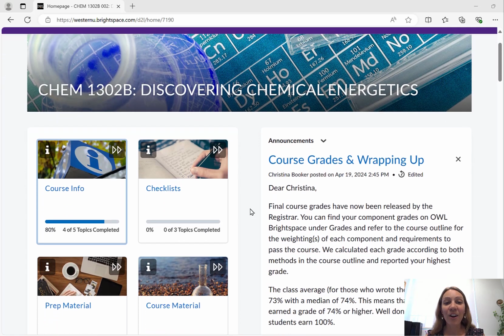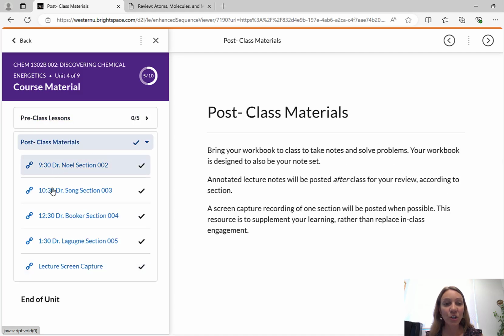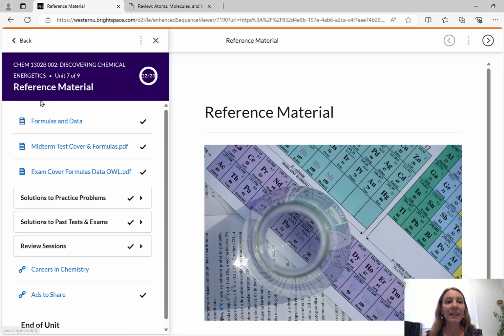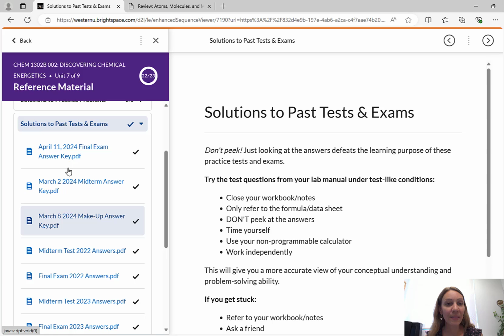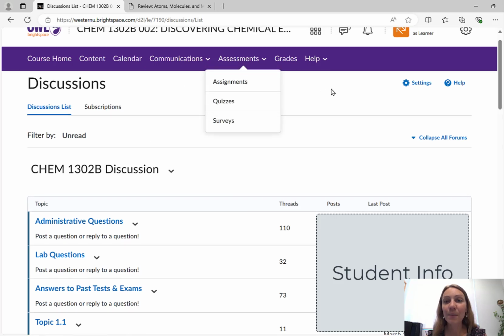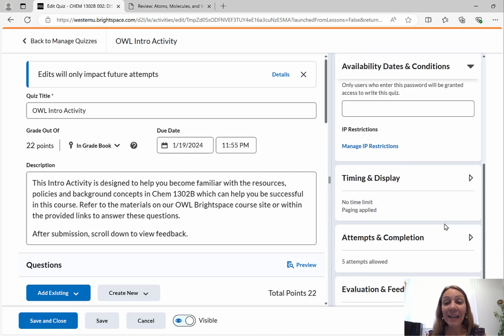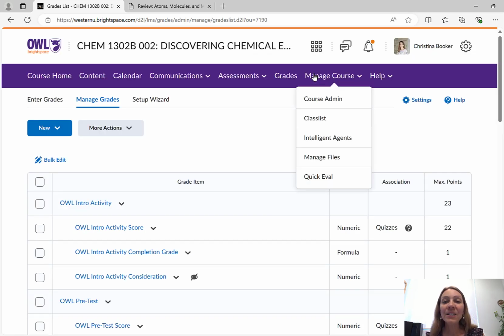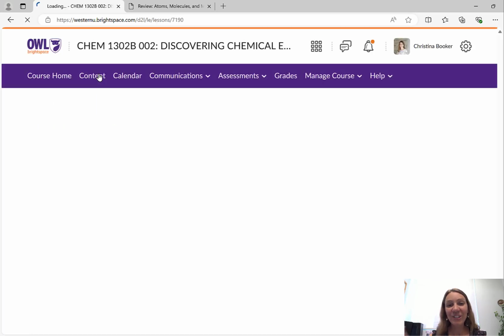Large Chemistry Course - Christina Booker